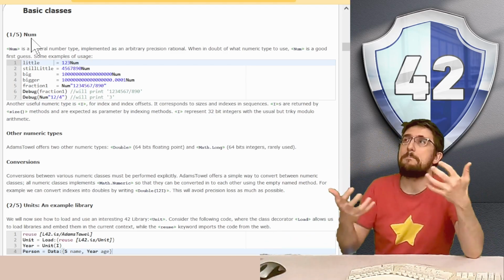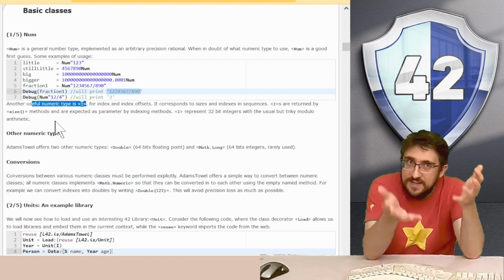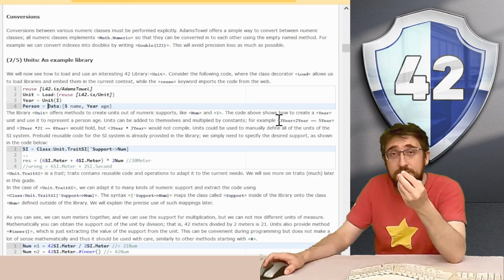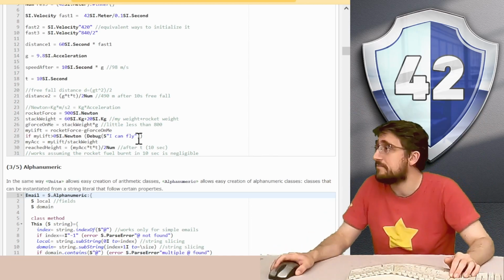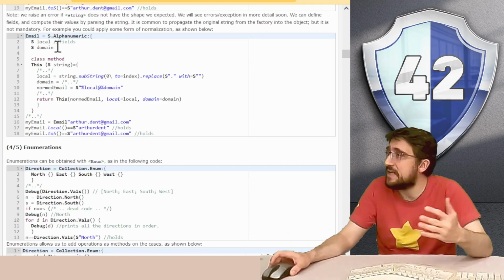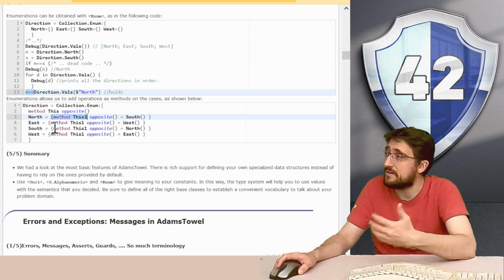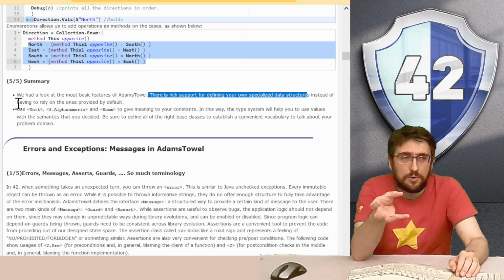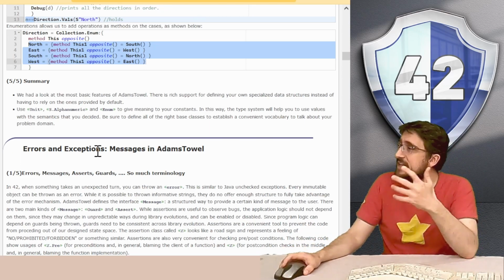[ Tutorial 3 ] Vaccinate your code against bugs! Alphanumeric types to end of stringly typed code.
Here we explore the chapter 3 of the 42 tutorial.